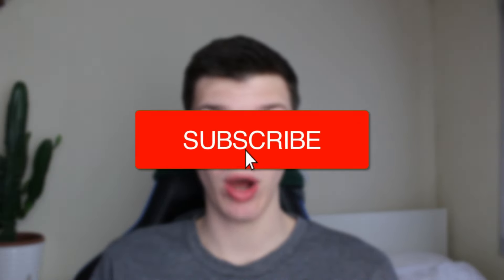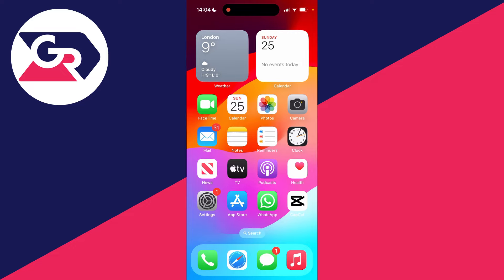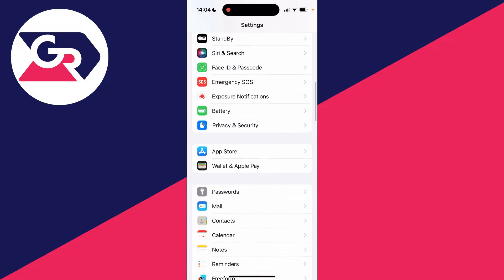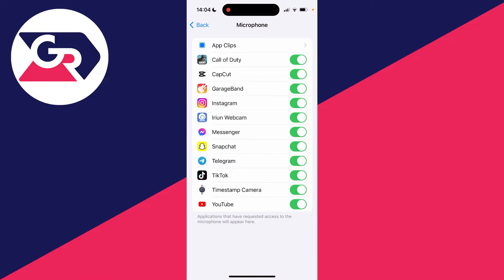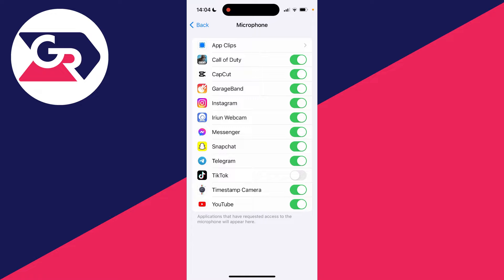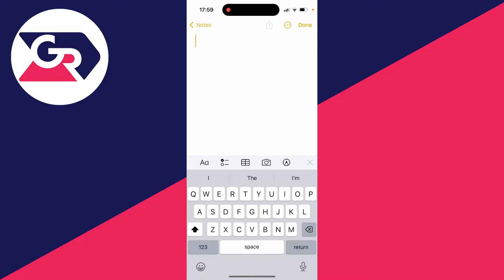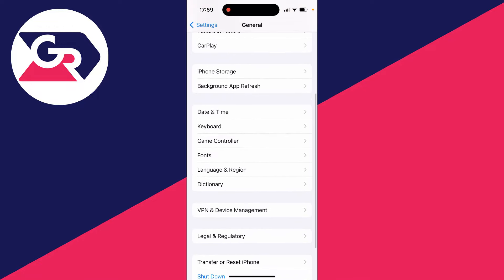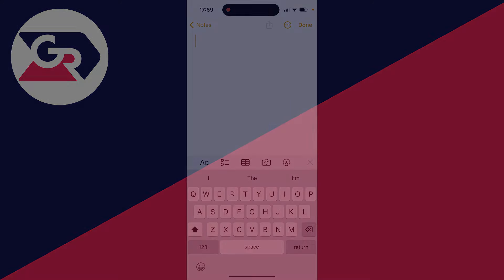How To Turn Off Microphone On A iPhone - Full Guide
Learn how to turn off microphone on iphone in this video.

GuideRealm